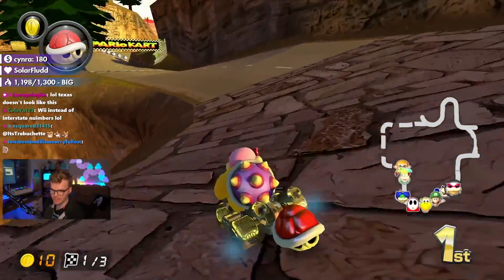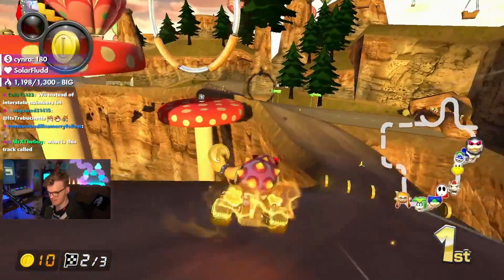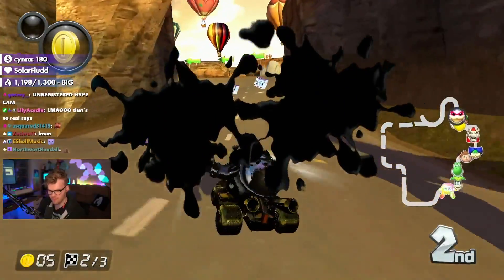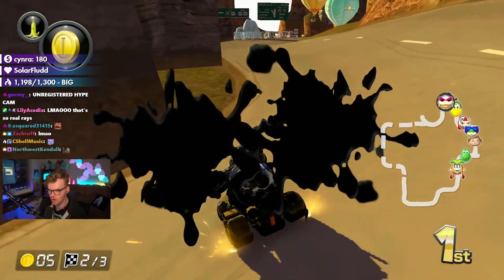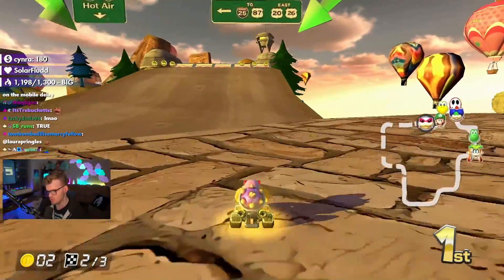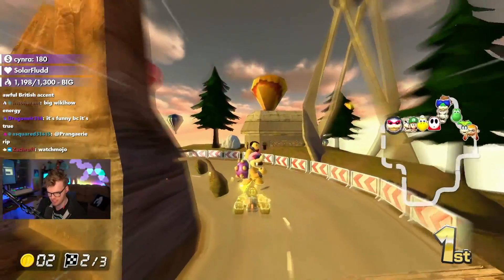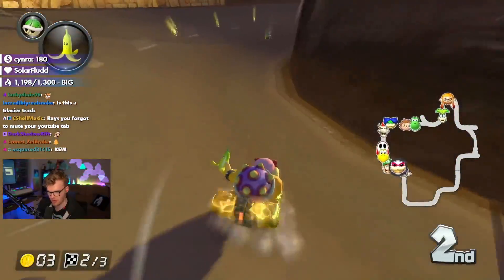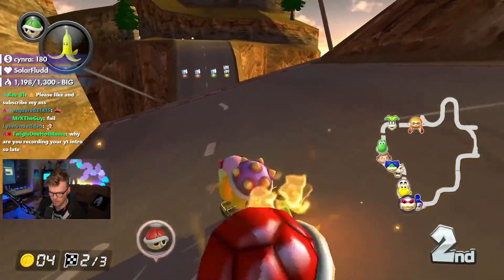YouTuber does a YouTuber impression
💡 SUGGEST A CLIP

this is an official raysfire youtube channel.
the best way to grow the community and get new eyes on the content is to share, so it's really appreciated!
clip submitted by: sunixir